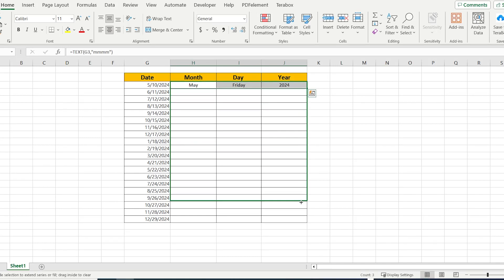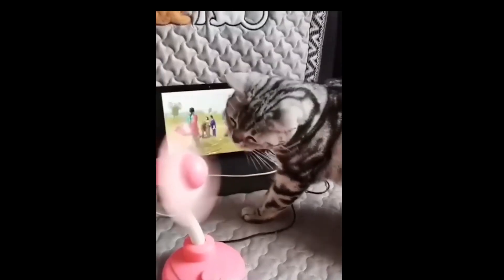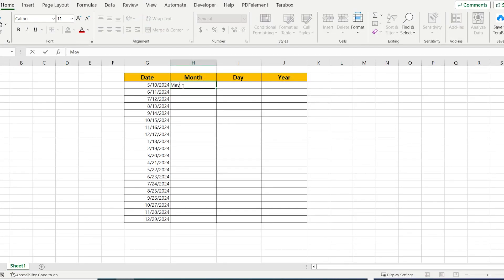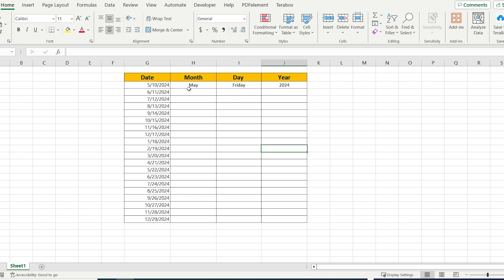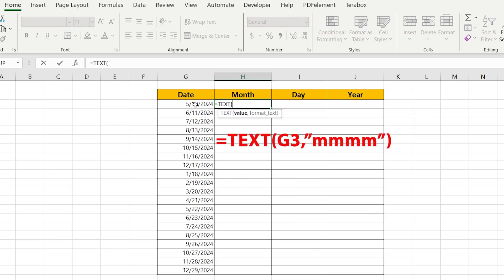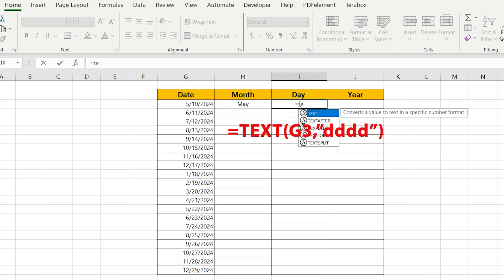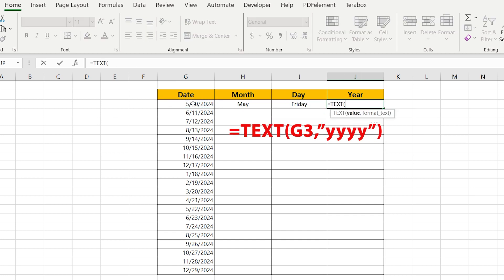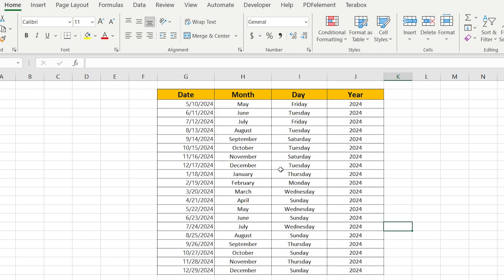How to Change Date From Number to Words on Excel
How to Change Date from Number to Words on Excel Learn the process of converting date values from numerical format to words in Excel for enhanced data presentation.
Date to Words Excel Explore techniques for transforming date values into words directly within Excel, providing a more readable and understandable format.
Convert Date to Text in Excel Master the conversion of date values to text in Excel, ensuring clarity and precision in your spreadsheets.

How Do You Convert Dates to Text in Excel Gain practical insights into the methods of converting date values to text in Excel, enhancing your data manipulation skills.
Excel Convert Date to Text YYYYMMDD Explore specific approaches to converting date values in the YYYYMMDD format to text in Excel, streamlining your data presentation. Date to Words in Excel Formula Learn the formulaic approach to expressing date values in words within Excel, enabling dynamic and automated transformations.

Excel Date to Text Utilize Excel's functionalities to convert date values to text, improving the presentation and interpretation of your data. Convert Date to Text Excel Master the art of converting date values to text within Excel, ensuring consistent and user-friendly data representation.

Excel Convert Date to Text Explore Excel's features for converting date values to text, optimizing your data visualization and reporting how to convert date to text in excel. Date Text to Date Excel Understand the reverse process of converting date values from text back to the date format in Excel, ensuring data integrity.

Date to Text in Excel Efficiently convert date values to text format in Excel, enhancing the readability and interpretation of your spreadsheet data. Date Text to Number Excel Learn how to convert date values represented as text back to numerical format in Excel, ensuring accurate data processing.
These concise descriptions are crafted to attract users seeking guidance on converting date values from number to words and vice versa in Excel. Adjust them based on your specific content and target audience how to convert date to text format in excel.